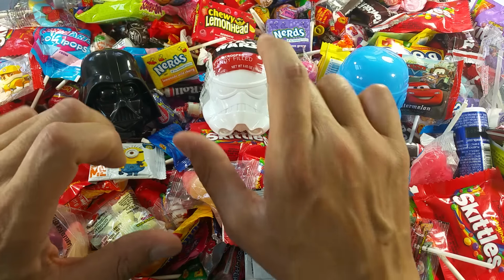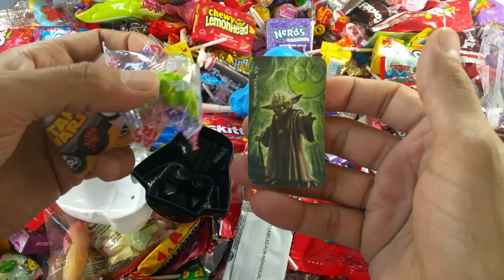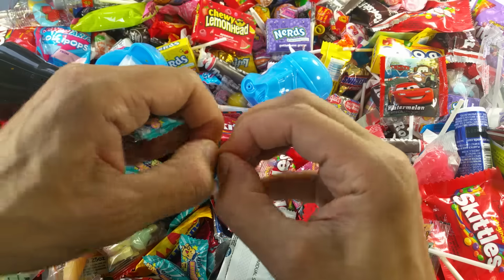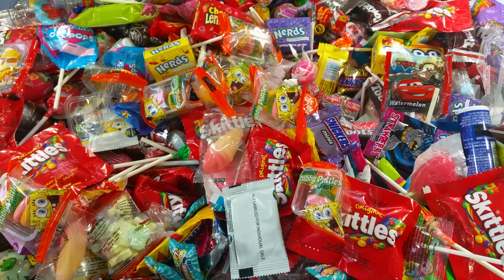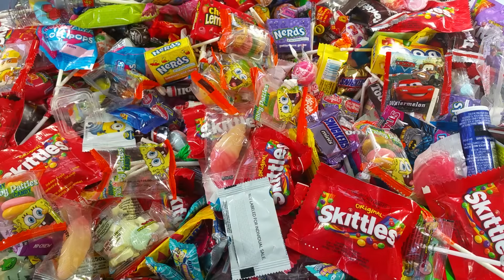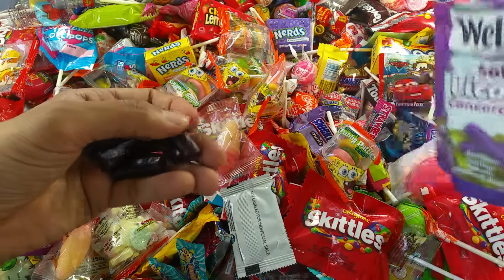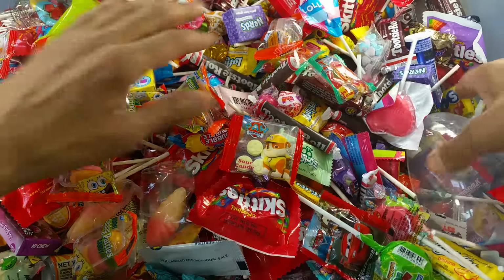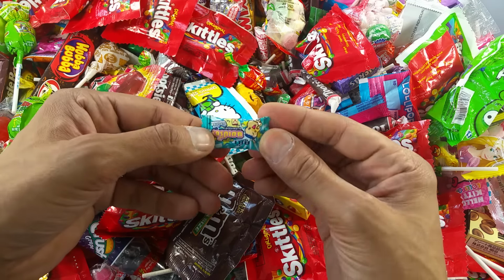A lot of New Candy & Surprise Eggs